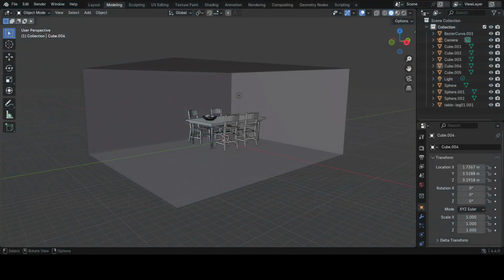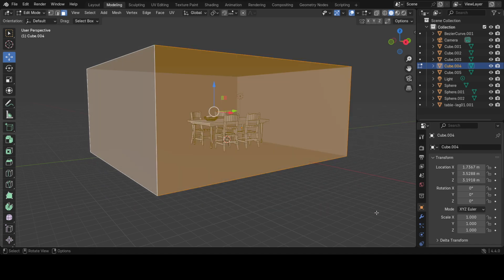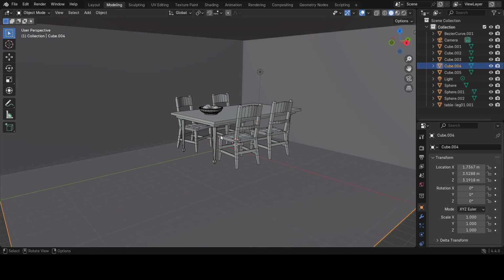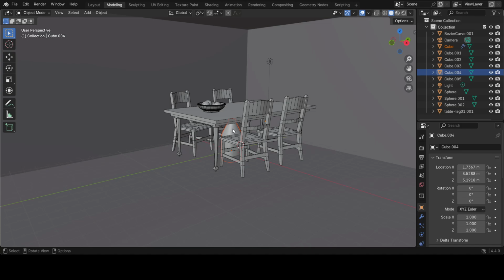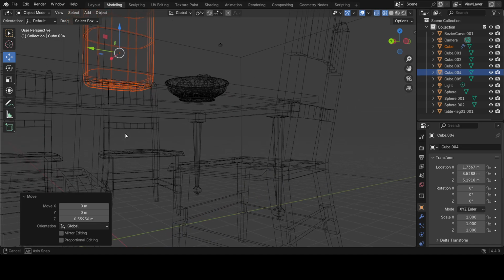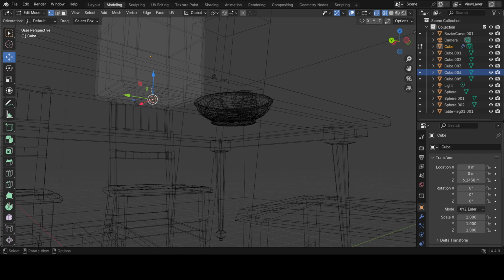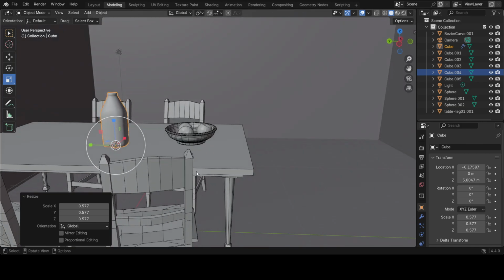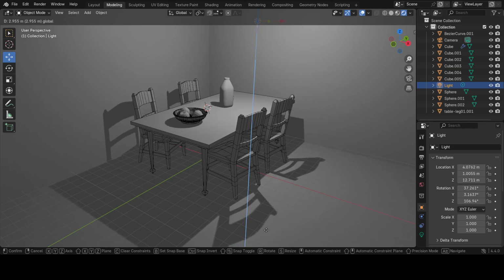10 Blender 3D software introduction - appending additional objects to a scene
Blender 3D software introduction - appending additional objects to a scene